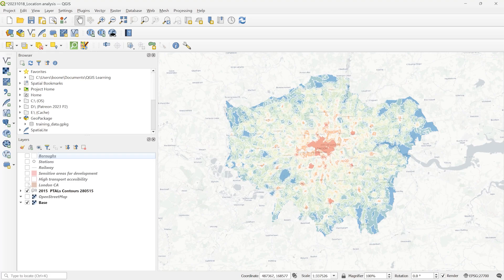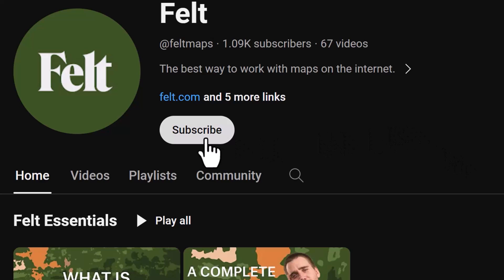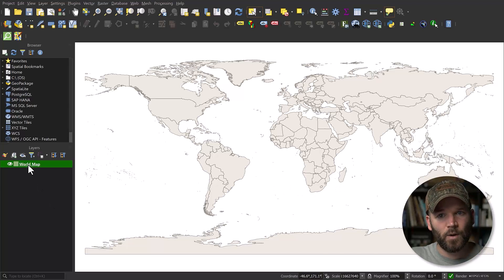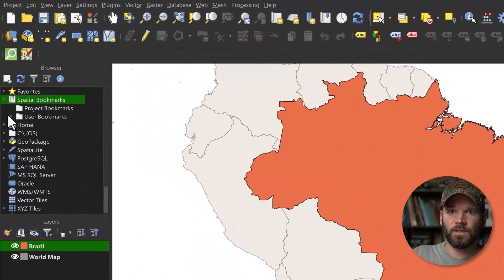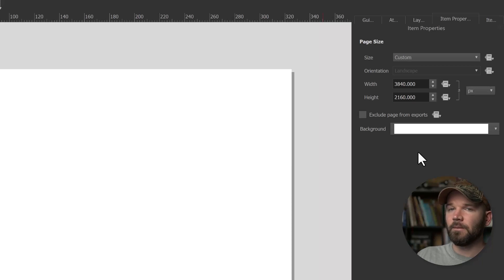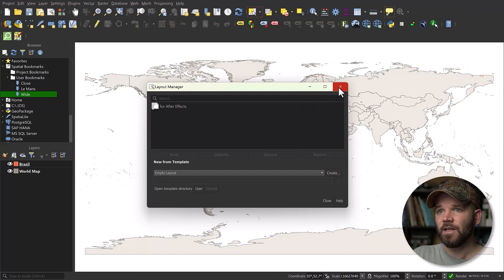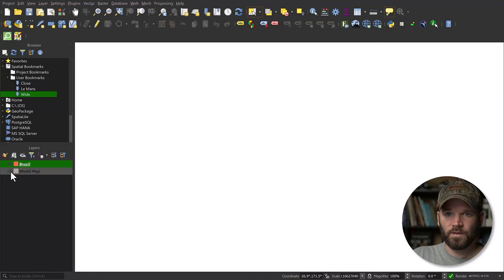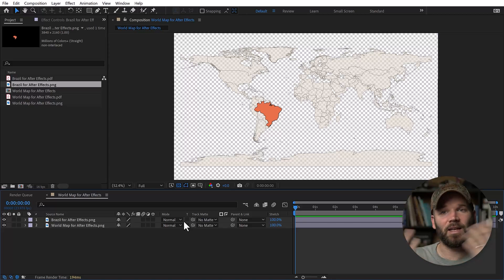QGIS ➡️ Adobe After Effects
Here's how you bring QGIS assets into Adobe After Effects as either PNGs or PDFs.

0:00 Intro
1:16 Subscribe to Felt
1:54 Download QGIS
2:16 Add a Map
2:52 Create a New Layer
3:45 Spatial Bookmarks
4:30 Layout Manager
7:32 Export as PNG
8:03 Export as PDF
9:13 Import into After Effects
10:39 Continuously Rasterize